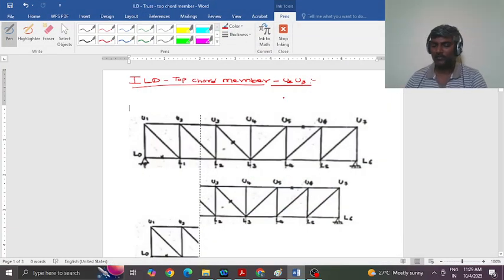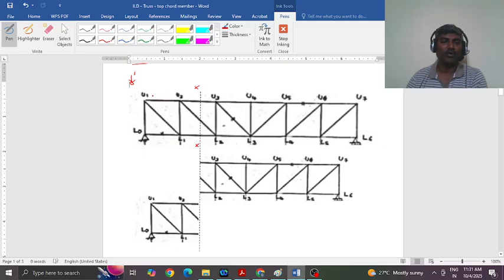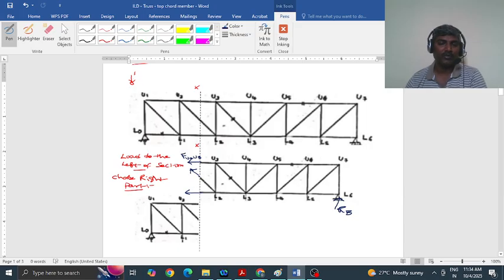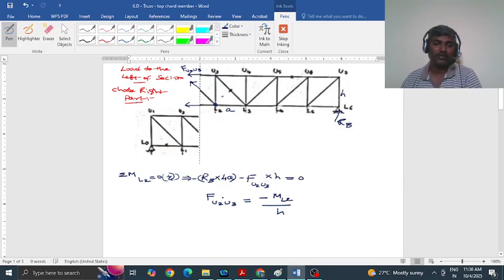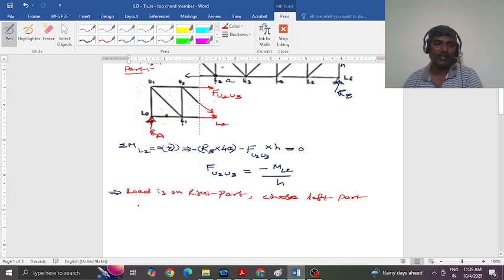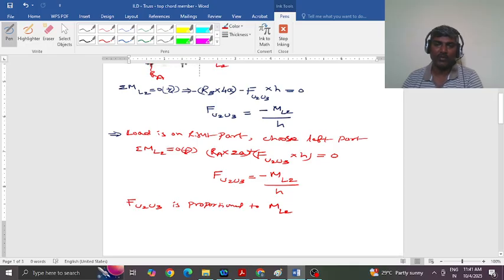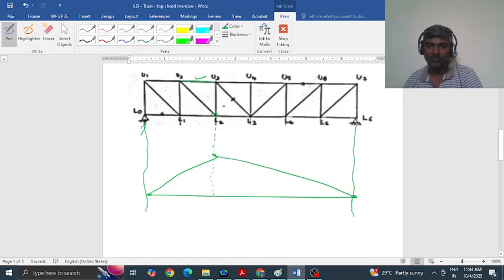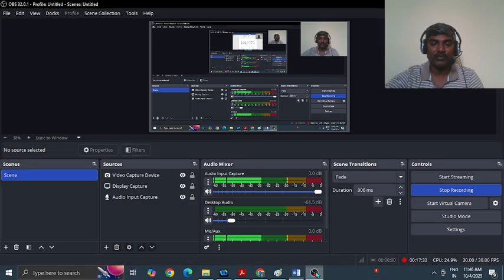Pratt Truss - Top Chord Member - Influence Line Diagram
viewers can learn plotting ILD for Top Chord member in a Truss. a complete procedure with concept is given in this video